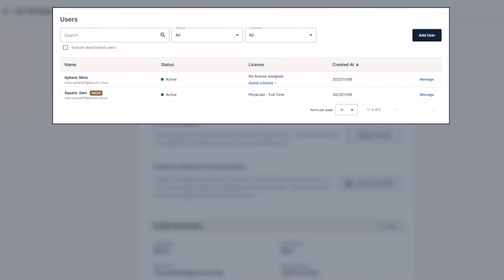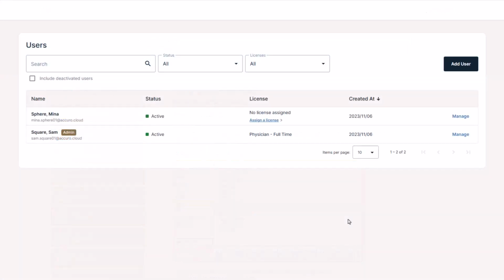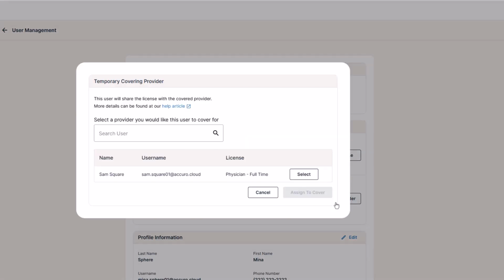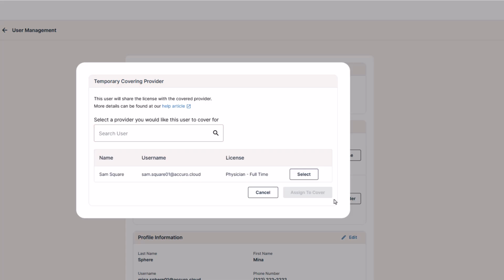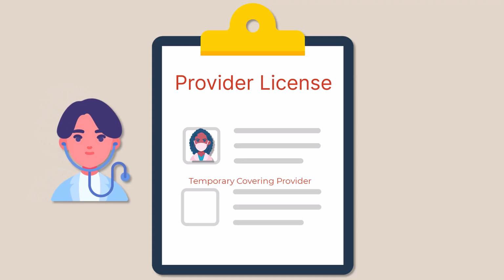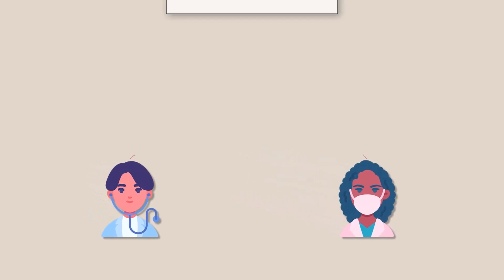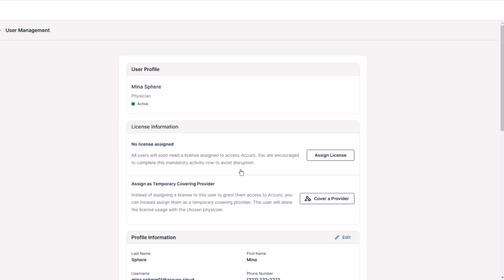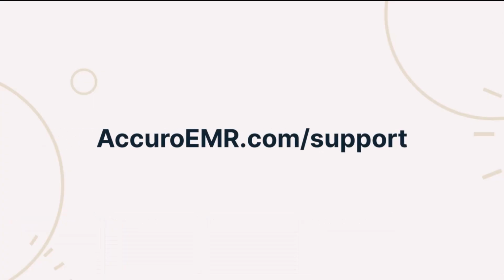Assign Licenses in Accuro EMR: Temporary & Covering Providers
Temporary Covering Providers in Accuro EMR

Learn how to seamlessly onboard a temporary covering provider (locum) in your clinic using Accuro EMR. This video walks you through the process of sharing an existing provider license, setting up user accounts, and managing coverage transitional within the Accuro Admin Center.

🔍 What you'll learn:
• How to create a user account for a temporary provider
• Steps to link the account to a provider instance
• How to assign and share a license for EMR access
• Managing login limits and license usage
• Ending coverage and deactivating accounts when needed